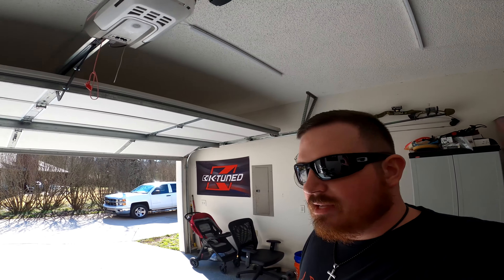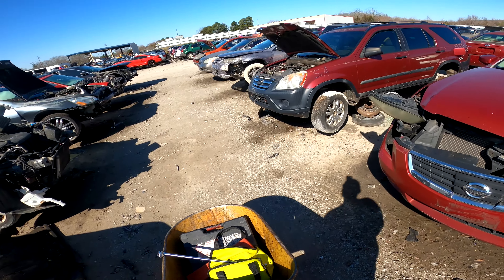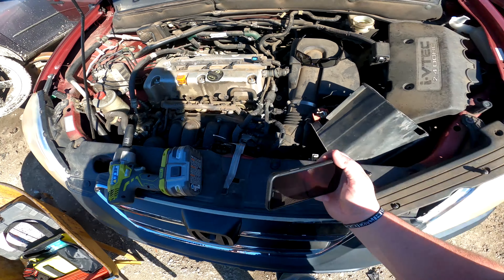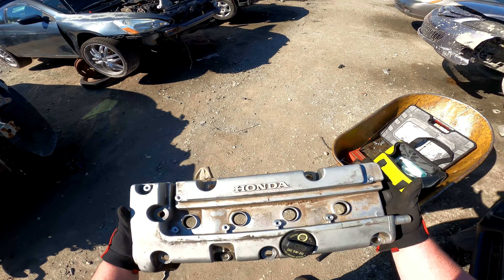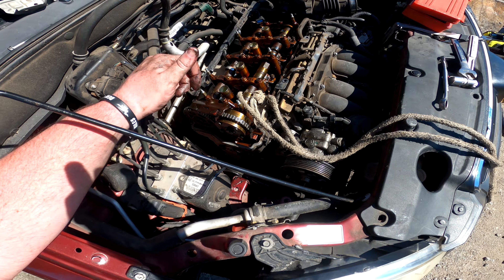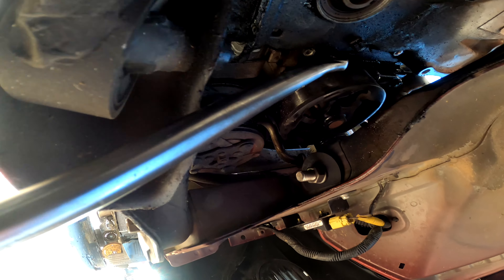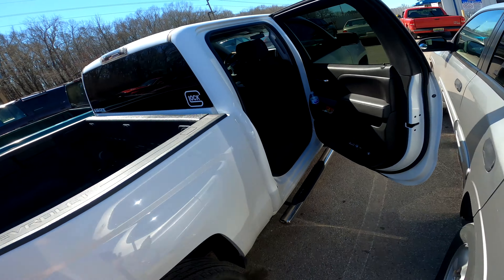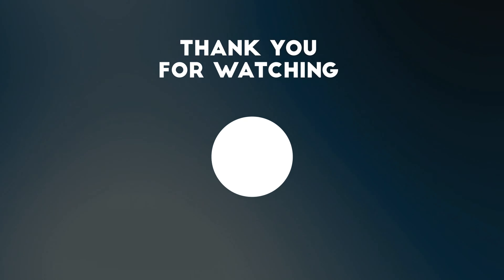Finding Parts For My 1000 Horsepower K24 In The Junkyard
My Rides:

2006 Honda CBR1000RR (FireBlade)

2005 Acura RSX-Type S

2014 Chevrolet Silverado Z71

My Cameras:

Canon T6i -

Recording Equipment:

Voice Recorder -

Lapel Mic -

Tripod -

Motorcycle Gear:

Helmet - (Icon Variant Discontinued) (Variant Pro listed)

Jacket -

Gloves -

Backpack -

Helmet Motovlogging Mic -